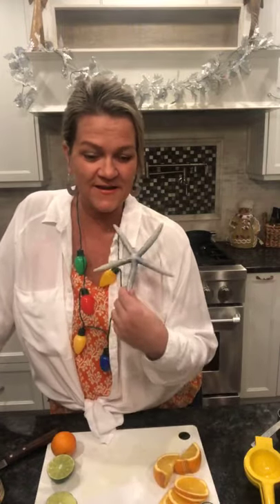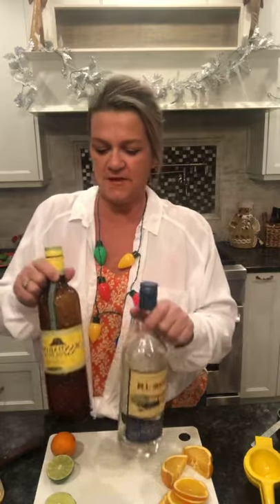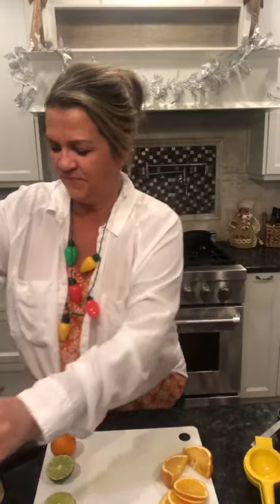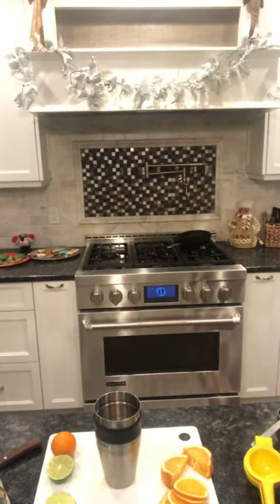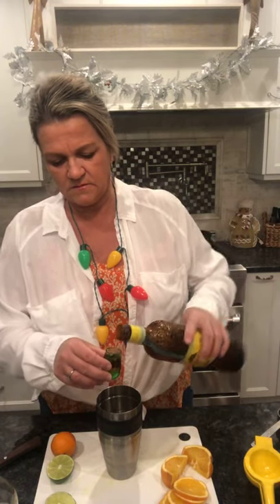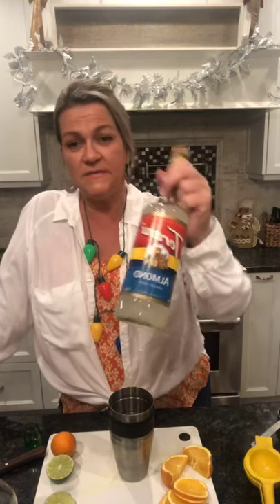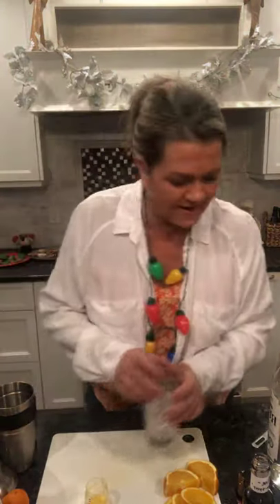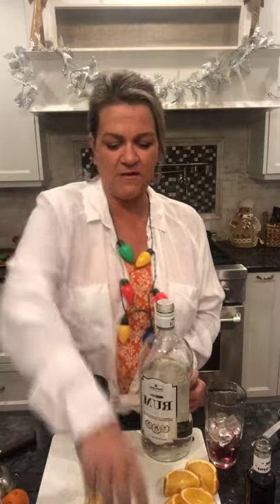Cocktail Countdown! Day Seventeen: Melekaliki Mai Tais!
…is the thing to say when you want a bright Hawaiian Christmas Cocktail!

Sooo we had Snow and Ice and of course my mind went to a white, snowy cocktail! But then NO, what we all need is a diversion, a lil get-a-way in a glass!  So, here’s Two!   A Melekaliki Mai Tai – Trader Vic’s way and a Tropical Hawaiian Cocktail to take you away – even for a moment!

Melekaliki Mai Tai

Don’t shy away if you don’t have “all the ingredients”
mix-it up and
Have some fun!

2 oz Rhum (Martinque) White Rum – (of course you can use Bacardi Light, mostly everyone has some of
that on hand stashed in the back of a cabinet!)
½ oz Orange Curacao –
(and again, you can use, Triple sec, or Cointreau etc)
½ oz Orgeat, which is basically homemade almond syrup.
I am using Torani Almond Syrup or please just feel free to put
1/2 tsp Almond Extract.
1 oz FRESH Lime – kind of a stickler here about this.  Fresh Lime juice IS
 the basis of an original mai tai so it does serve you well to use it!
Rock Candy!
 Now, the original recipe calls for ½ oz Rocks Candy syrup –
which is basically 1 part water to 2 parts Sugar…
I used Rock Candy in Green as a garnish at the end!
So pretty  So festive  So sweet! So if you can find, it’s a great garnish!

Assemble:
Add ALL ingredients into a cocktail shaker filled with ice and shake
15-30 seconds!  Strain into rocks/coup glass filled with crushed ice.
Add the Rock Candy and a  Lime with a green Maraschino cherry as a garnish!
They are actually almond flavored so it works PERFECTLY!

Melekaliki MaiWay: Mix-it-up “my way” or sub what you have to!

2 oz Bacardi Light Rum – Some like to do ½ Light and a Dark Floater.

I love that in summer so I’m just using the light.

½ oz Blackberry Brandy – Optional, its great if you have but if not, just add some triple sec.
2 oz Fresh OJ – again, fresh is great but the carton works in a pinch!
½ oz Fresh Lime Juice
½ oz Homemade Grenadine*

*Homemade Grenadine:  Grenadine is French for Pomegranate, so that’s what’s it actually in it, even though everyone thinks Maraschino Cherries!

½ Cup White Sugar
½ Cup Pomegranate Juice
½ Cup Water

Bring to boil in pan and stir till sugar dissolved.
Cook on medium low and reduce by half, about 10 minutes.  Let cool 30 min.  Pour in fresh Jar and it will keep in fridge up to a month.   You could ALSO use fresh pomegranate seeds.  Cook same way, just strain really well.

Assemble:

Pour the Grenadine in bottom of glass, add crushed ice to fill.

Add Rum, Brandy, Oj and Lime Juice to cocktail shaker filled with ice.  Shake for 20 seconds.  Strain into prepared glass.

Make it even more island time with a cute garnish of Orange wheel, Maraschino Cherry, Lime wheel-folded in half and half again, then another Orange Wheels with a Green Maraschino Cherry!
Add a Pretty Straw and maybe even a cocktail umbrella!

You’ll forget its cold outside !!!